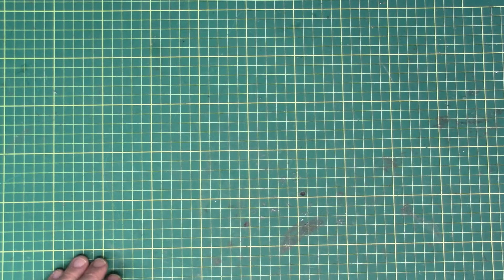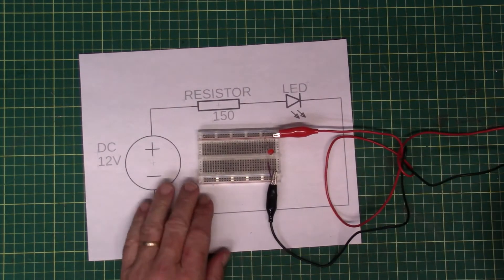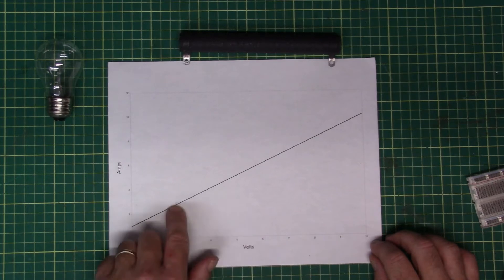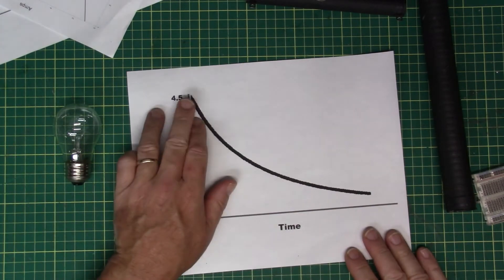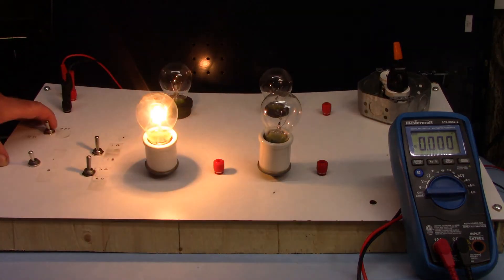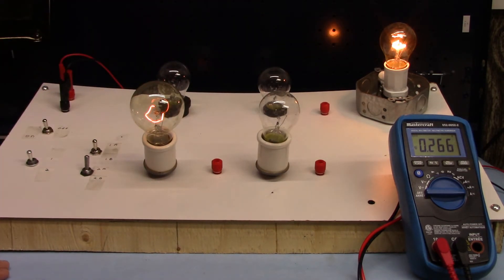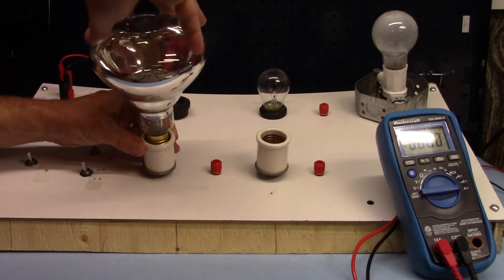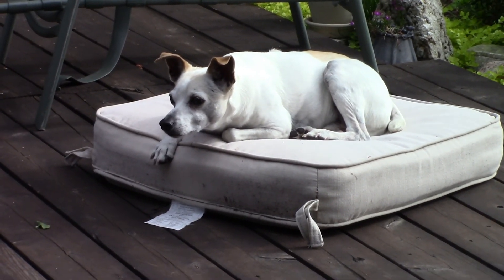01821 Workbench 101 #2 How does a Dim Bulb Current Limiter Work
In the first part of the video I go over how a dim bulb current limiter works and  why you do not want to make one out of resistors.  In the second part I do some practical demos of how a dim bulb works,  the amperage differing wattage of bulbs let in, the difference between dim bulbs in  parallel vs series and  how it acts as a limited surge suppressor.

My multi-dim bulb build

Though I would not test the way he does ;)

and here is Mr Carlson's version

and here is the Granddaddy of all of them

There are so many of them out there you would think making a dim bulb current limiter is a sort of 'Right of Passage' of all aspiring electronics youtubers

Which explains what a 'Non Ohmic' conductor is.